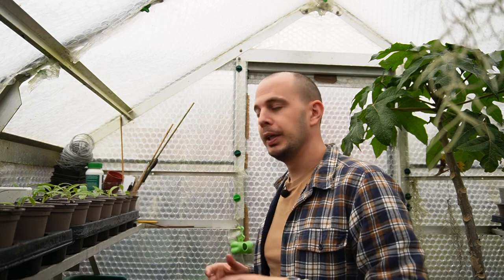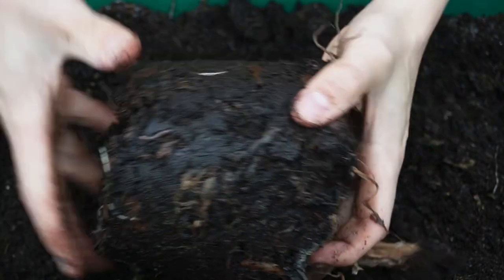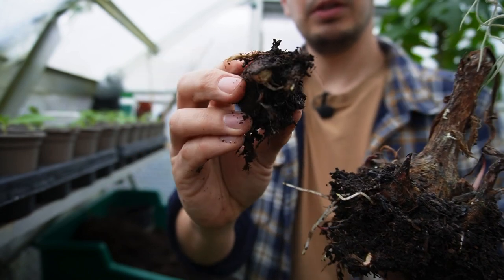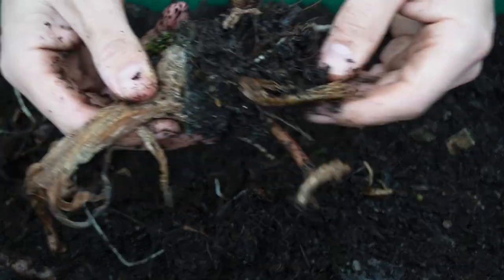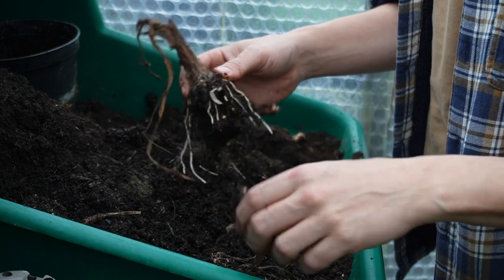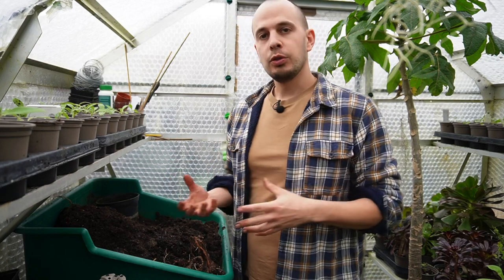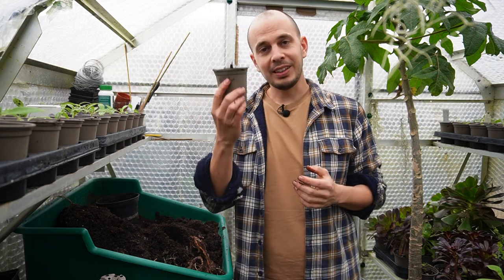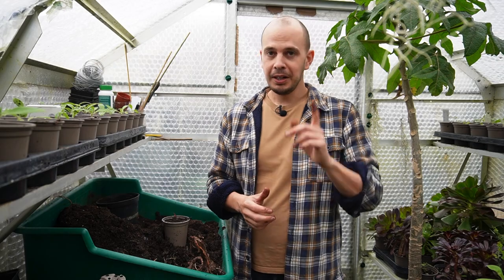How to propagate & grow Colocasia plants (Taro)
Dividing colocasia plants is a common method of propagation that involves separating the plant's root system into smaller sections, each with its own stem and leaves. Here are the general steps for dividing colocasia plants:

Choose the right time: The best time to divide colocasia plants is in the spring, just as new growth begins to emerge.
Prepare the plants: Water the plants thoroughly the day before you plan to divide them. This will help to loosen the soil and make it easier to work with.
Dig up the plant: Use a garden fork or shovel to carefully dig up the entire plant, taking care not to damage the roots.
Separate the sections: Gently pull apart the root system into smaller sections, each with its own stem and leaves. Use a sharp knife or pruning shears to cut through any thick roots that cannot be separated by hand.
Replant the sections: Plant each section in a new location, making sure to plant it at the same depth as it was originally growing. Water the plants thoroughly after planting.
Care for the new plants: Continue to water the newly divided plants regularly and provide them with the same care as you would for mature colocasia plants.
Dividing colocasia plants can help to rejuvenate overgrown plants, create new plants for your garden or indoor collection, and promote healthy growth. With proper care, your newly divided colocasia plants should thrive and provide you with many years of enjoyment.

Colocasia, also known as taro, is a tropical plant that is often grown for its large, attractive foliage. Here are some tips on how to grow colocasia plants:

Climate and soil: Colocasia plants prefer warm temperatures and high humidity. They thrive in well-draining soil that is rich in organic matter.
Watering: These plants require frequent watering to keep the soil moist. However, it's important to avoid overwatering, as this can cause root rot.
Sunlight: Colocasia plants prefer partial shade, but they can tolerate some direct sunlight.
Fertilizer: These plants benefit from regular fertilization with a balanced fertilizer.
Pests and diseases: Colocasia plants are susceptible to a number of pests and diseases, including aphids, spider mites, and bacterial leaf spot. It's important to monitor your plants regularly and take action at the first sign of a problem.